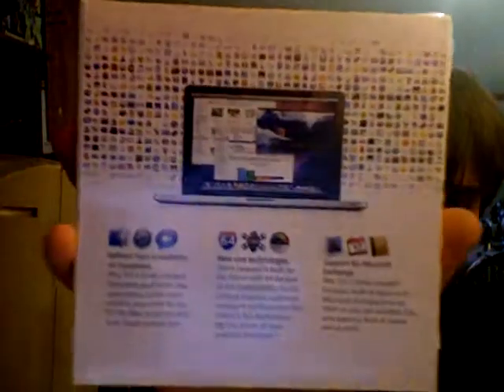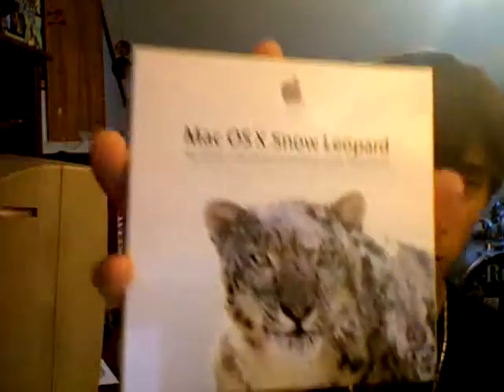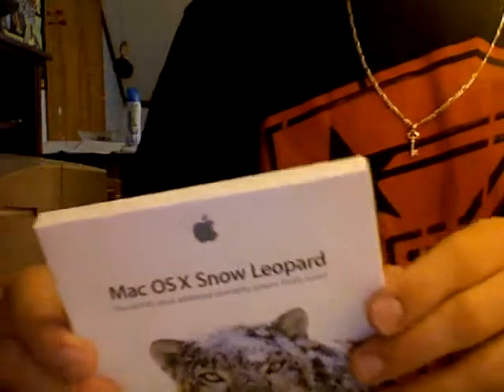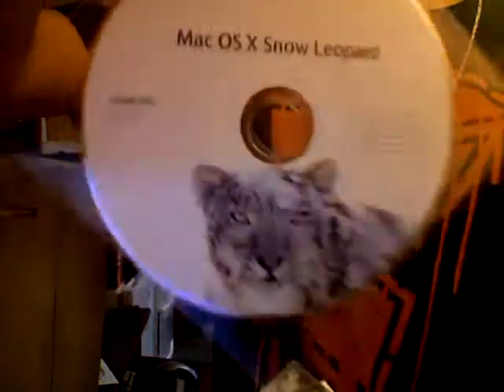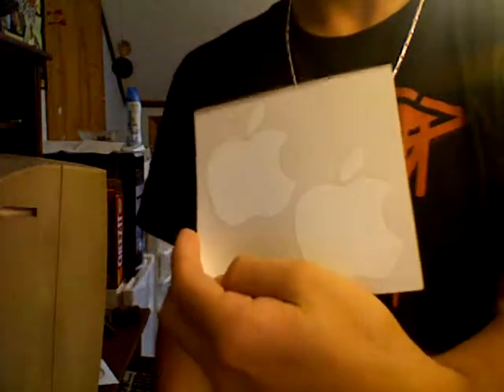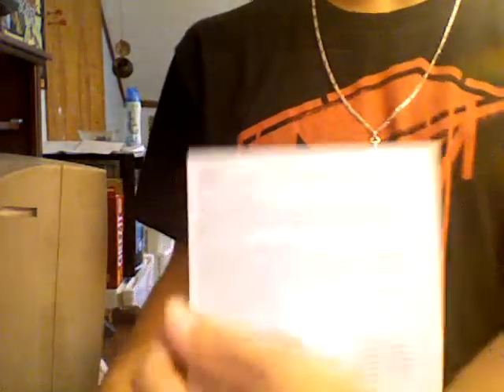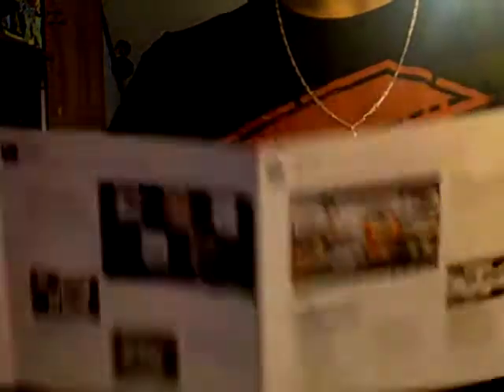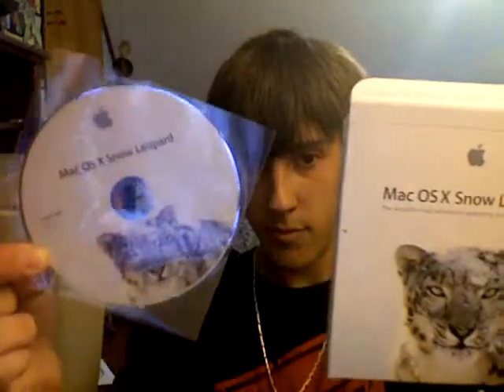Unboxing: Mac OS X Snow Leopard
Just a quick unboxing of the newest operating system from Apple! Enjoy!